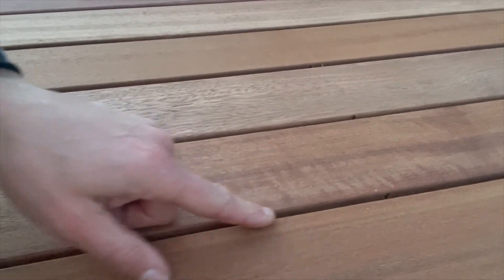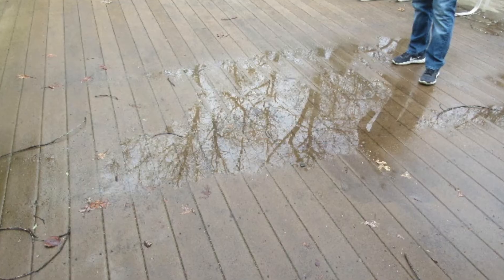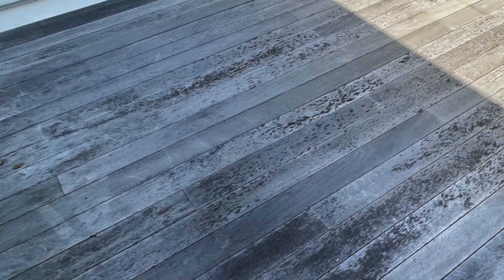Mind the Gap!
Before those expensive new deck boards are installed, be sure to understand the importance of keeping a sufficient gap between the boards!  In this video I share some thoughts and observations on the topic.

I clean exterior surfaces for a living... mostly CEDAR siding, trim, and roofing.